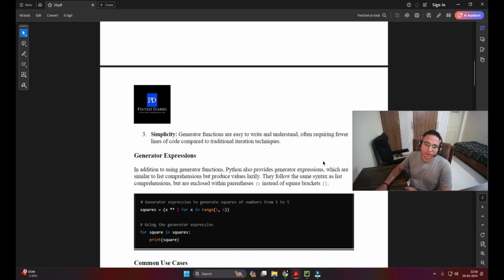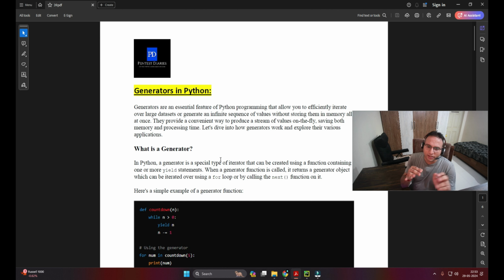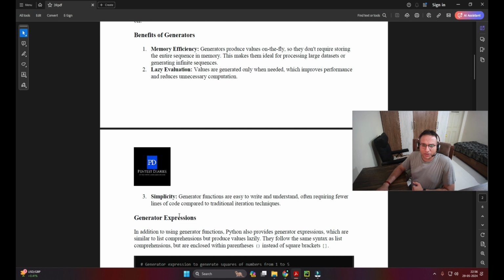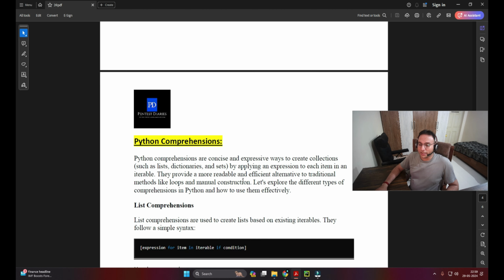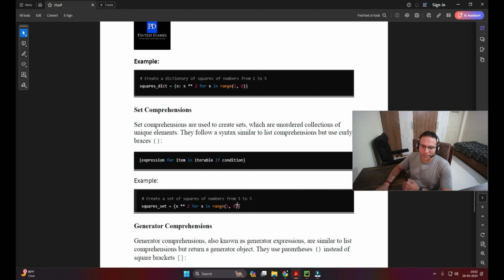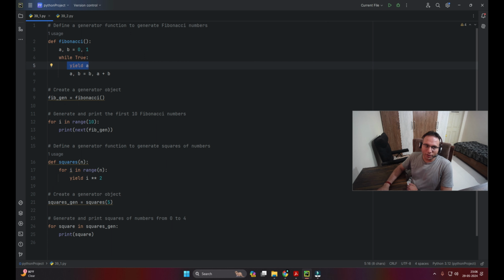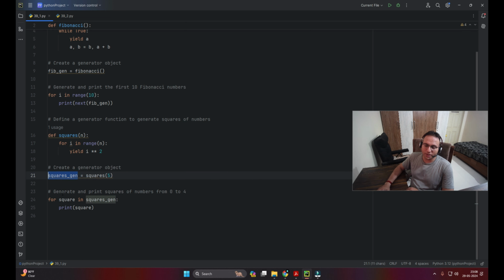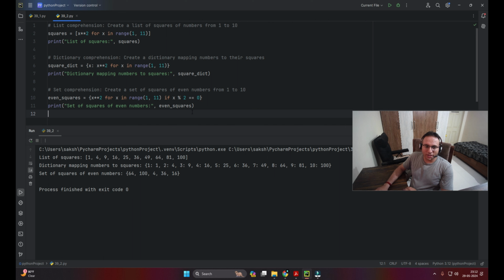Lazy Programming Series - Generators & Comprehensions in Python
This is a video on the Lazy programming series Where I am using Python as a preferred language here in this video I like to cover the concept of  "Generators & Comprehensions in Python".